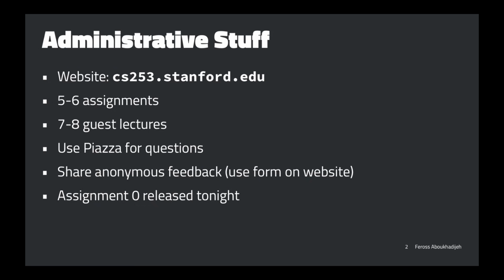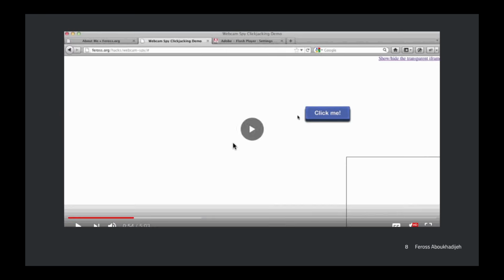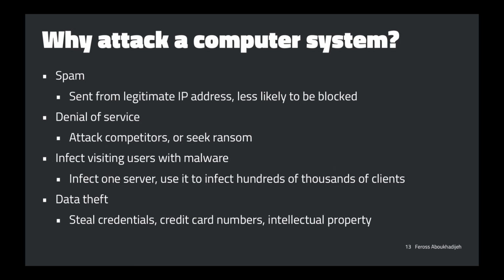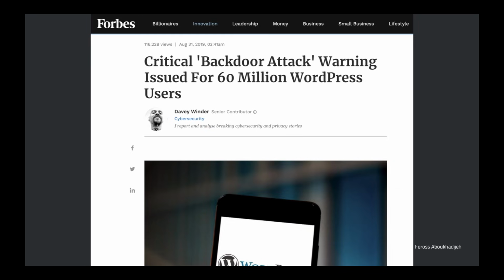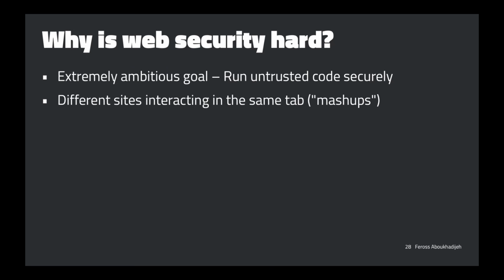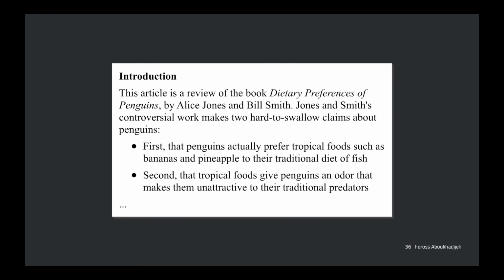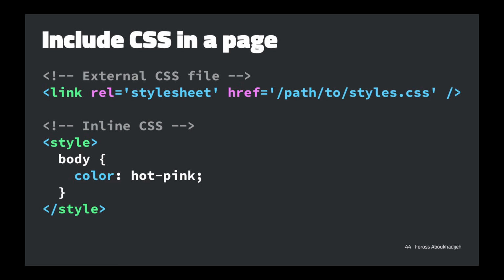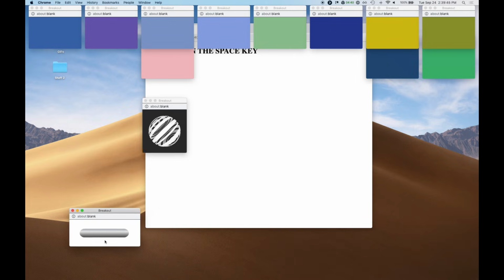Web Security - Lecture 01 - What is Web Security? HTML & JavaScript Review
(Note: Audio quality improves significantly after Lecture 4.)

This course is a comprehensive overview of web security. The goal is to build an understanding of the most common web attacks and their countermeasures. Given the pervasive insecurity of the modern web landscape, there is a pressing need for programmers and system designers to improve their understanding of web security issues.

We'll be covering the fundamentals as well as the state-of-the-art in web security.

Topics include: Principles of web security, attacks and countermeasures, the browser security model, web app vulnerabilities, injection, denial-of-service, TLS attacks, privacy, fingerprinting, same-origin policy, cross site scripting, authentication, JavaScript security, emerging threats, defense-in-depth, and techniques for writing secure code. Course projects include writing security exploits, defending insecure web apps, and implementing emerging web standards.